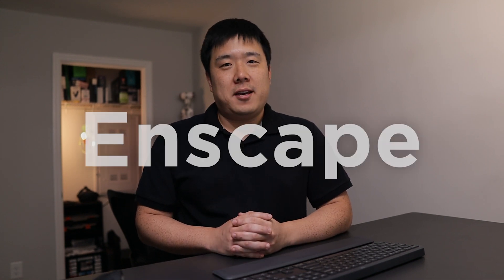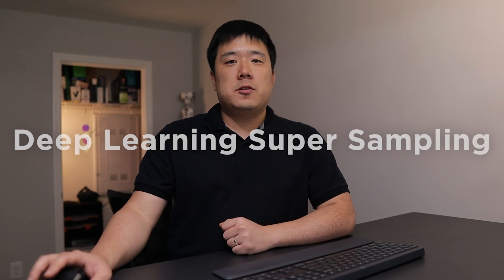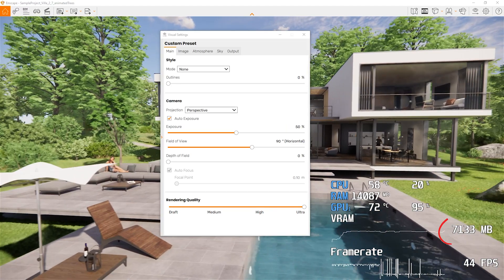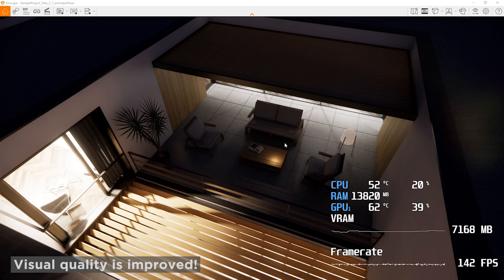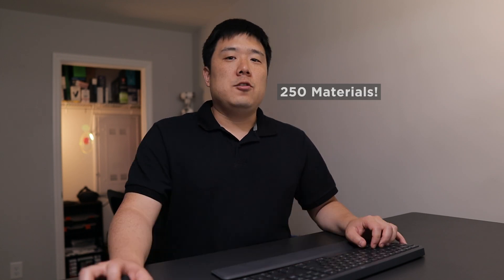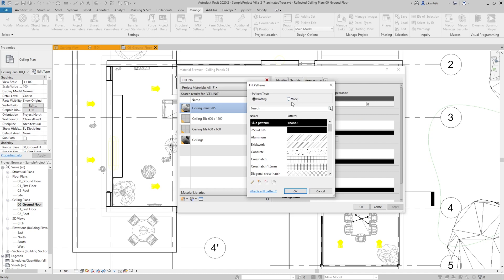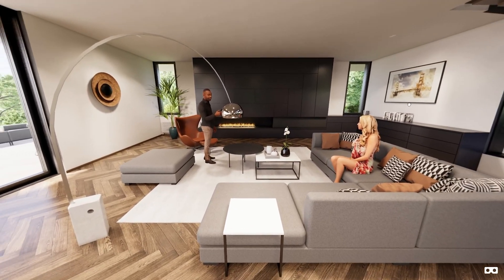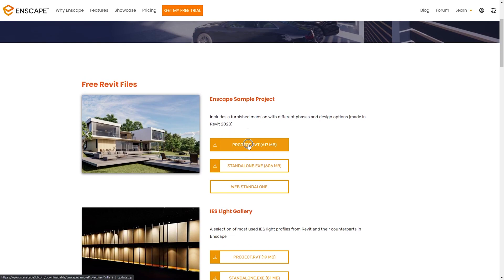Enscape 3.1 Update - NVIDIA DLSS, Denoiser, Material Library, and more!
The 3.1 version of Enscape is out. There are some important updates to this version that improves and changes the way you have been working with Enscape. Watch this video to find out what’s changed and the introduction to a whole new version of Enscape!

Registration link for our webinar about Enscape 3.1 on August 4

⌛Timestamps:
0:00 - Intro
0:36 - Splash Screen
1:12 - Nvidia DLSS
3:04 - DLSS Comparison
5:15 - Nvidia Denoiser
5:50 - Ray Traced Sun Shadows
7:16 - Material Library & Revit
9:56 - Material Editor & Revit
11:03 - Panorama Gallery
12:50 - View Management
13:00 - Links and Other References